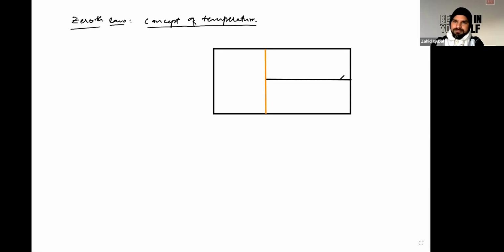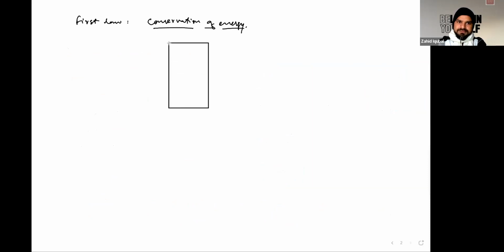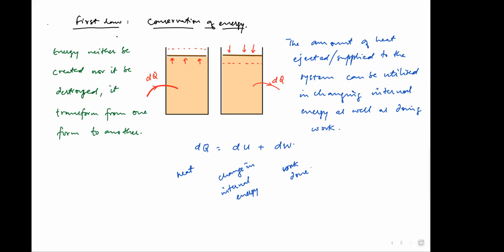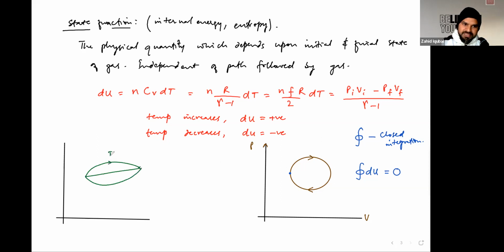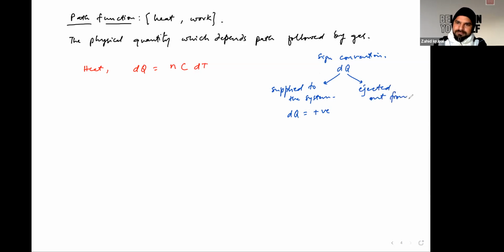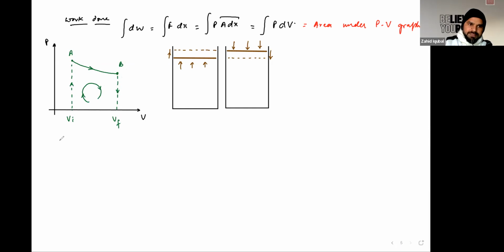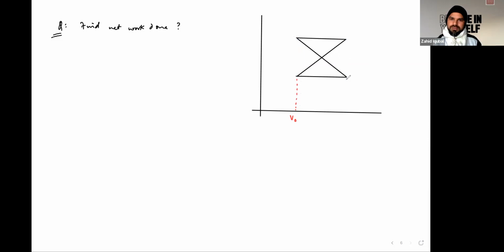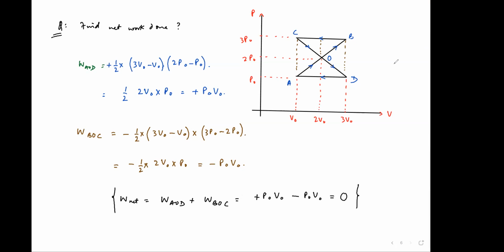Learnivio | Concept Of Internal Energy, Heat and Work | Fatima Munir | Lect 2 | 18-01-2022